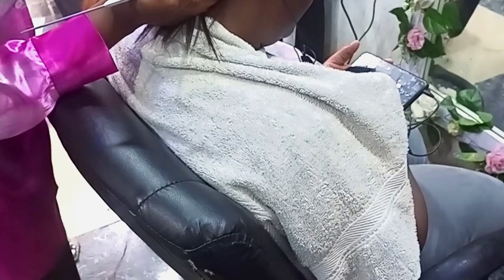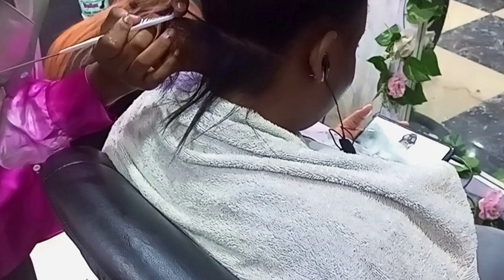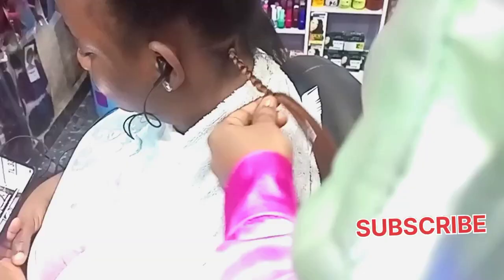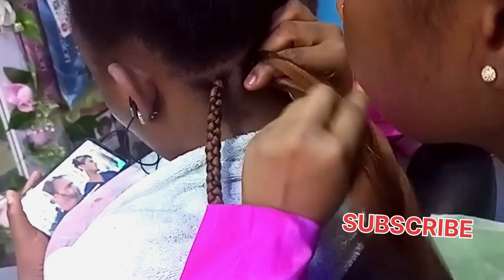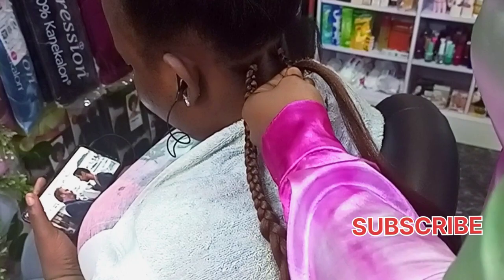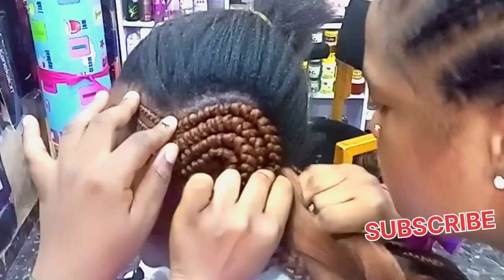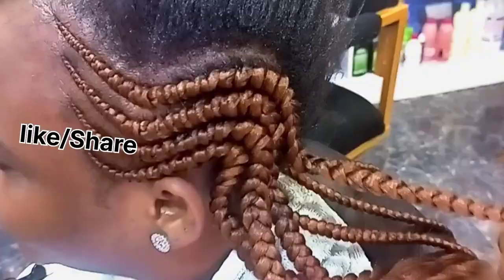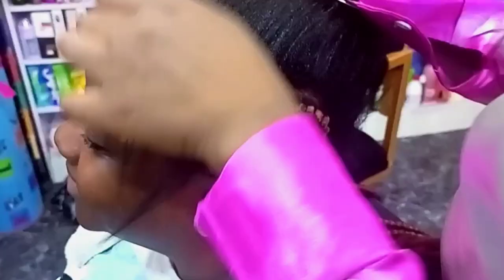I CALL IT 77 GHANA FEEDING BRAIDS AKA ZIGZAG.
HELLO GUYS THIS IS JUST A SHORT VIDEO  ON 77 GHANA BRAIDS AKA ZIGZAG.

SENDING LOVE.